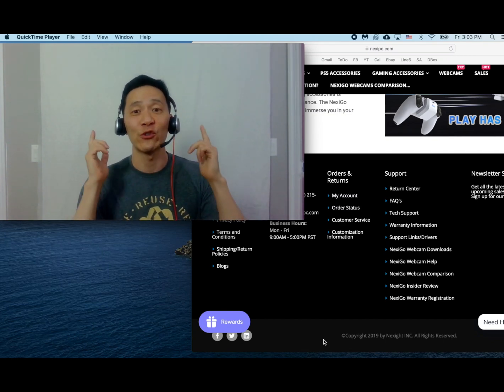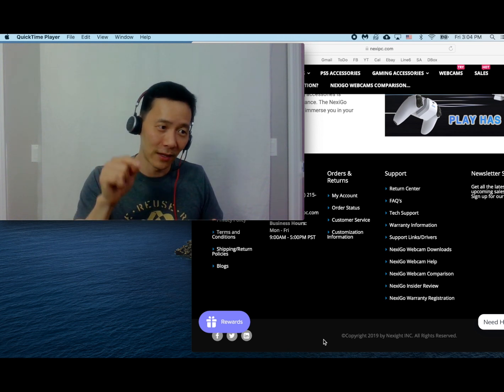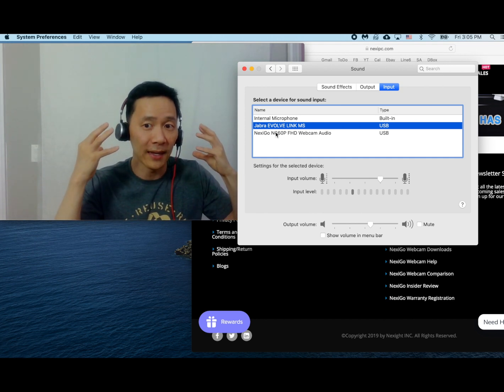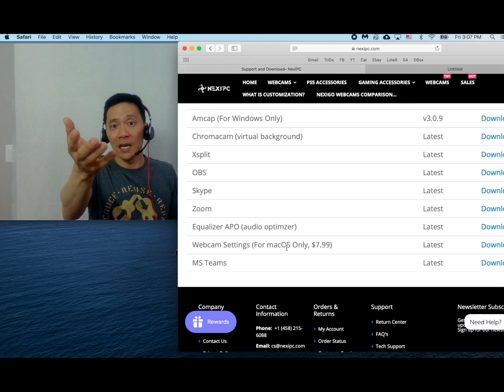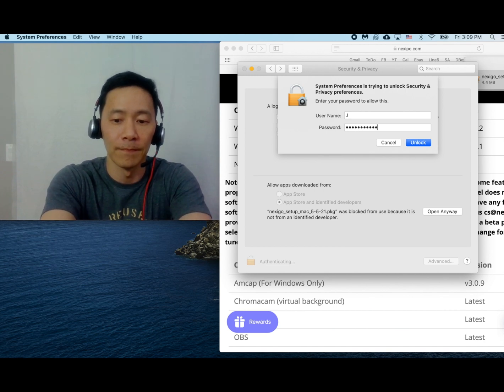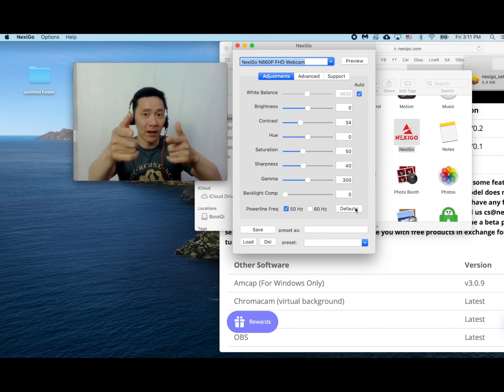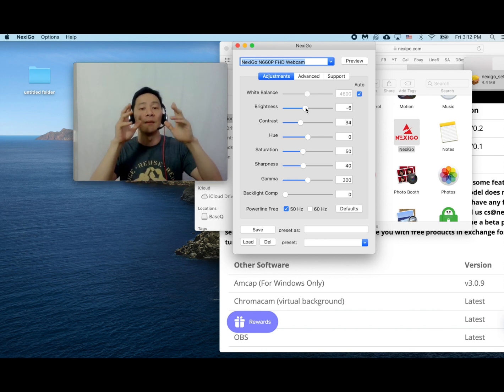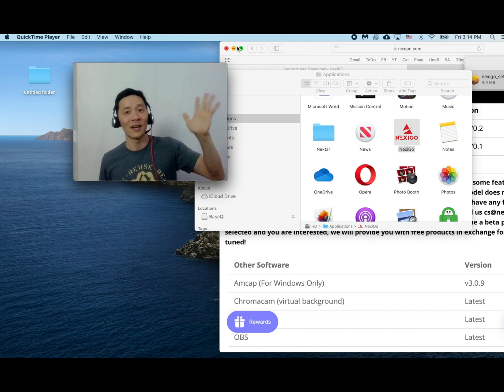Nexigo N660P Webcam tips, tricks and settings app, semi-review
A more comprehensive video on the N660 Webcam by Nexigo, and the companion settings app.